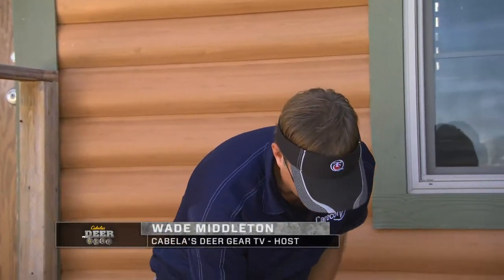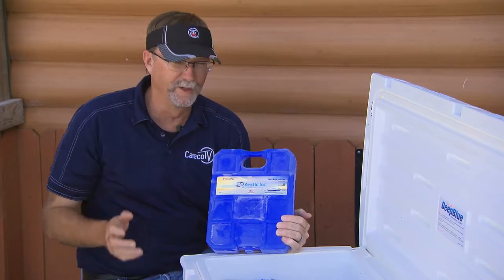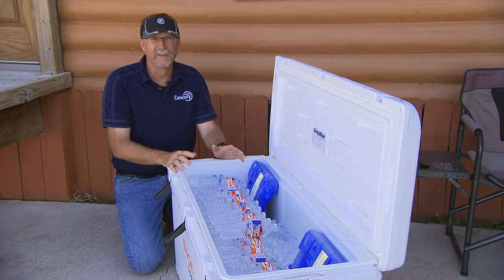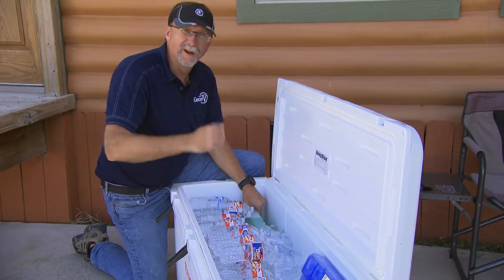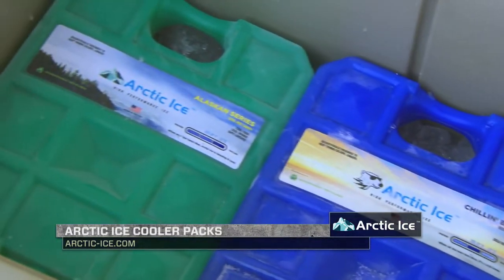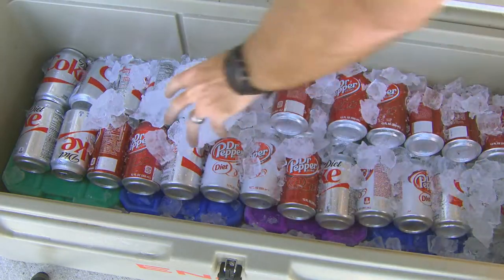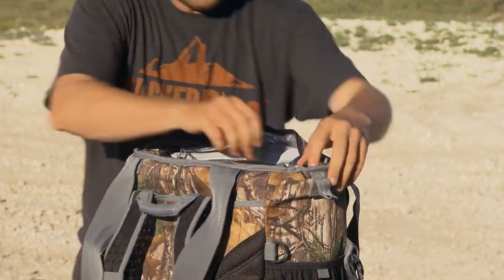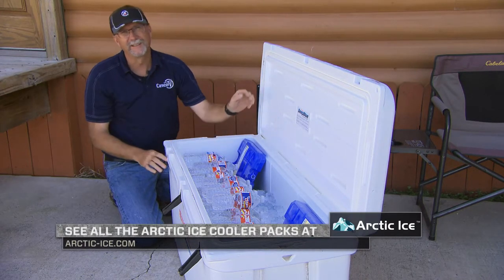Different ways to use Arctic Ice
Does Arctic Ice work and how do you use it?  Wade Middleton shares how he uses it in the how to clip.